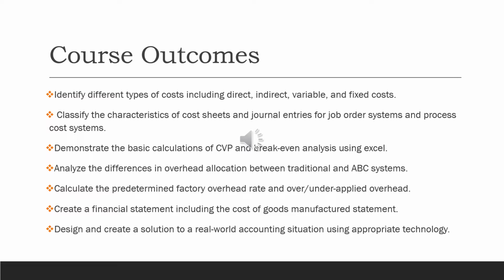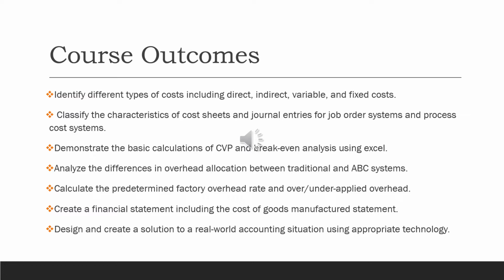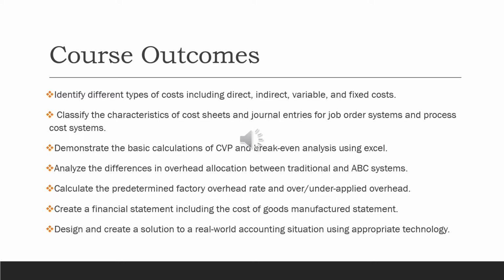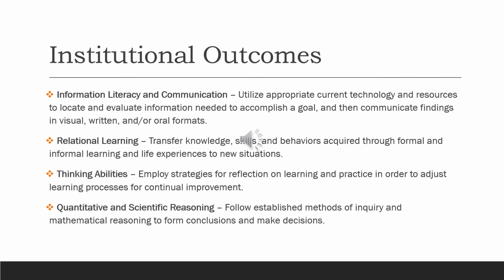Week 6 Portfolio Project Reflection